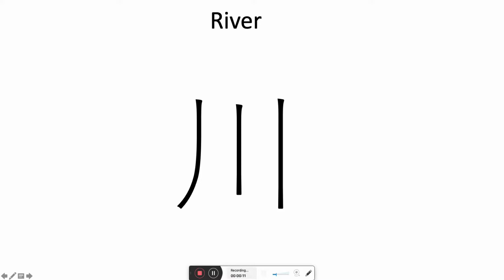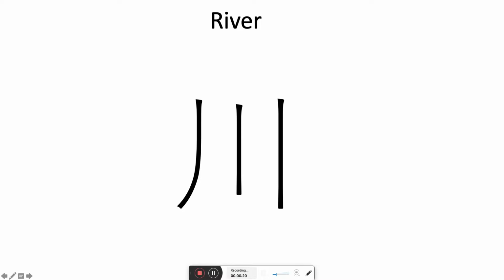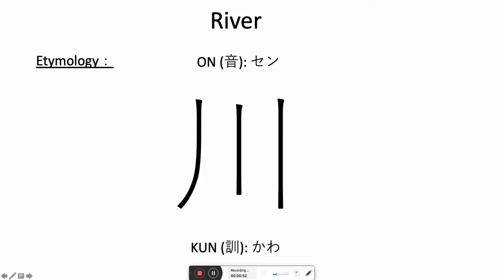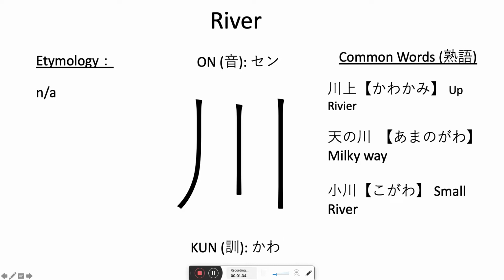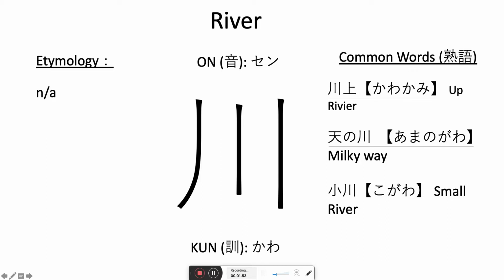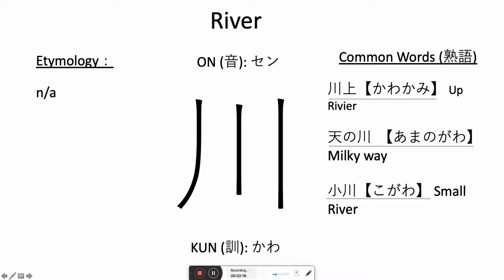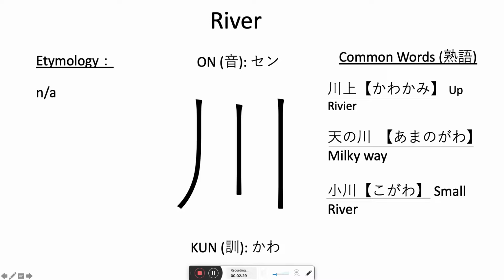Kanji Stories: River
Welcome to the Manga Sensei Channel, where every day, 365 days a year we teach you Japanese Kanji. Today’s kanji is 川 the symbol for the word River.